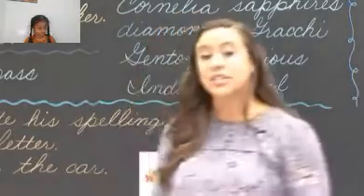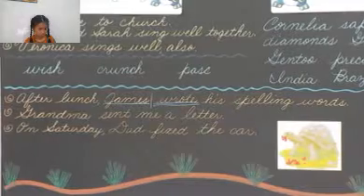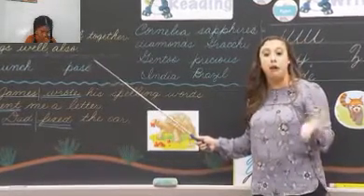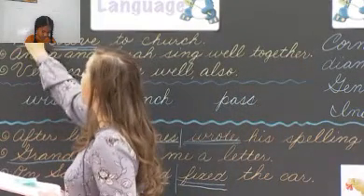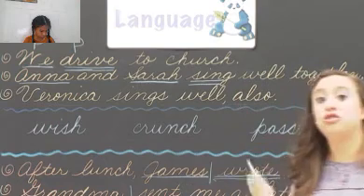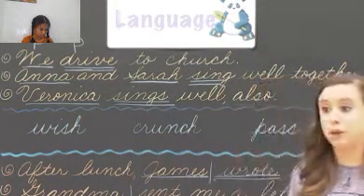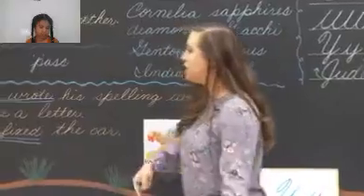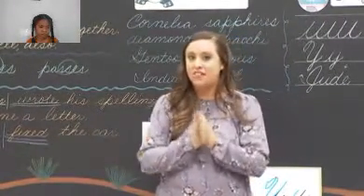ABC Day 81